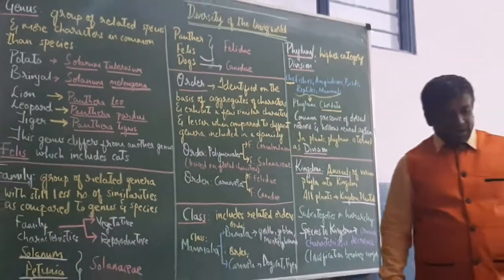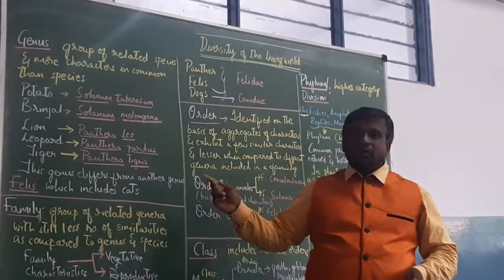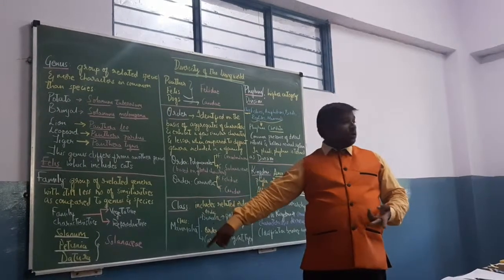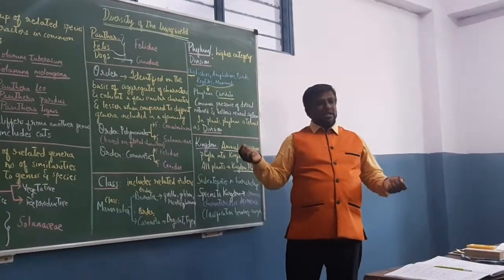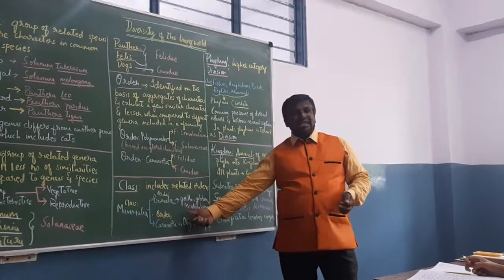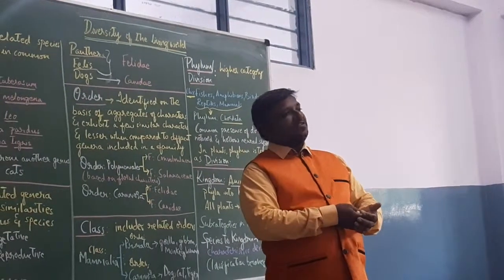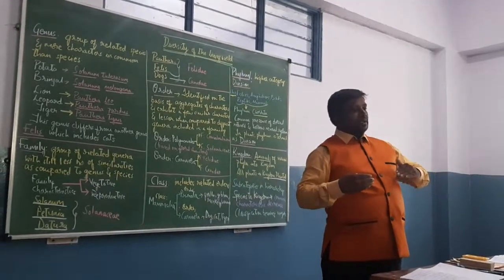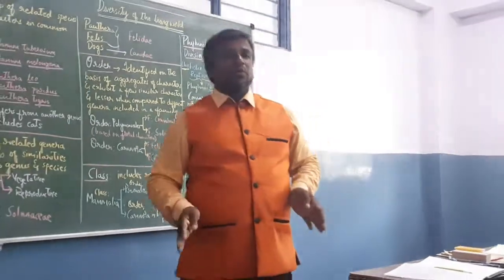Genera | Family | Order | Class | Phylum | Kingdom | Diversity of living world | biologytutorNEET